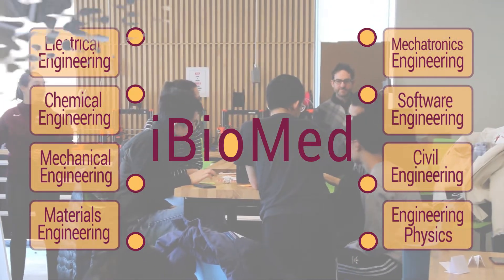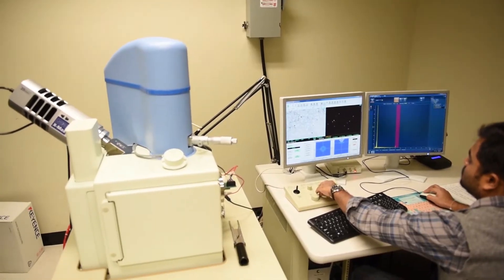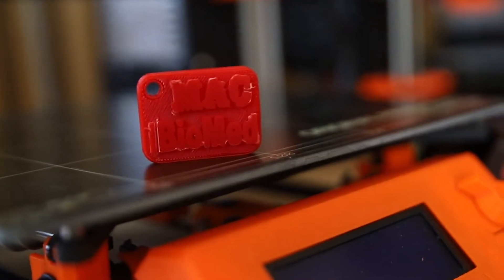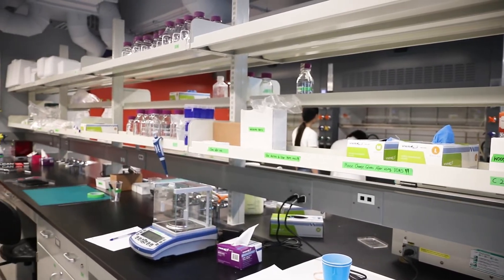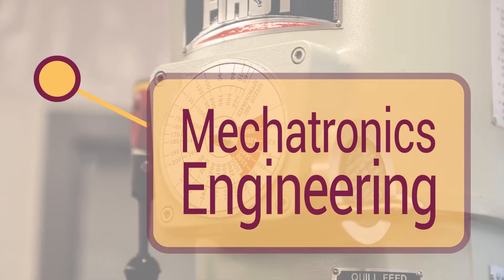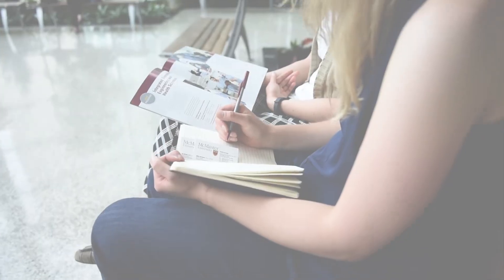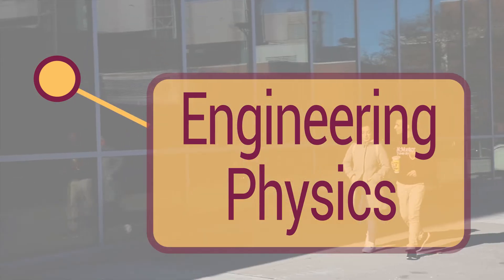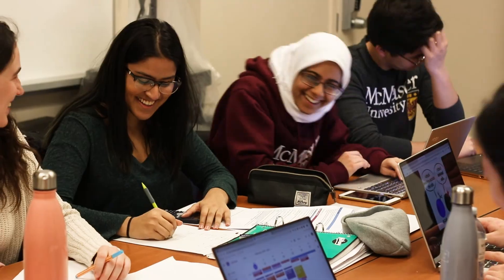iBioMed Biomedical Engineering Streams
Want to know more about the Biomedical Engineering streams within iBioMed? Check out this video to learn more!